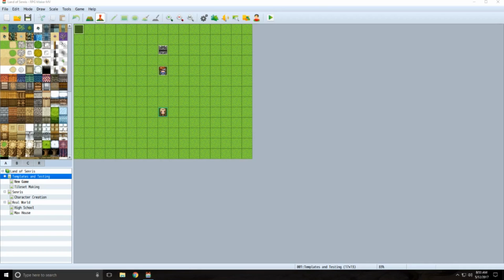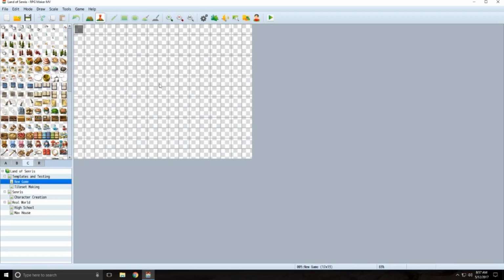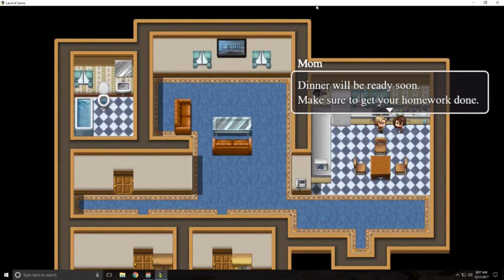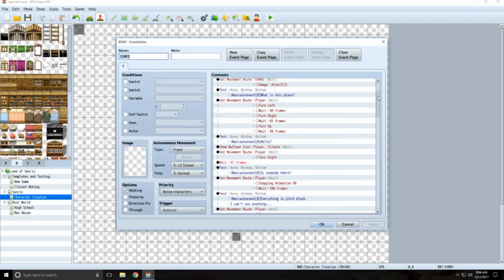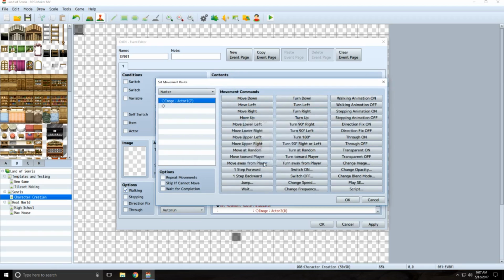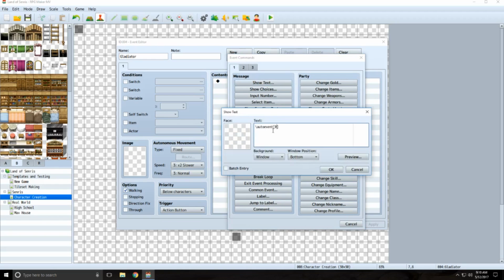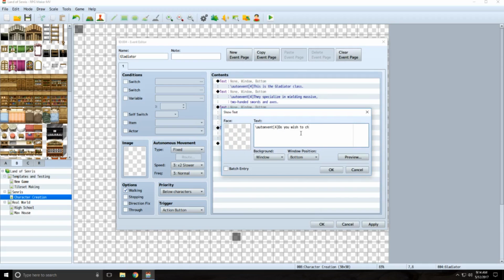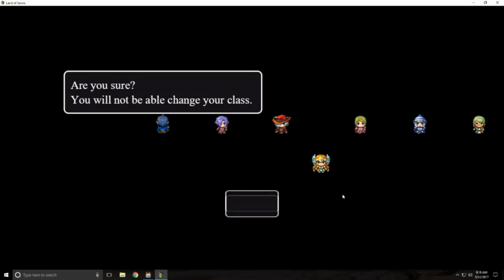RPG Maker MV: Let's Make a Game Part 4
Part 4 of my Let's Make a Game series using RPG Maker MV